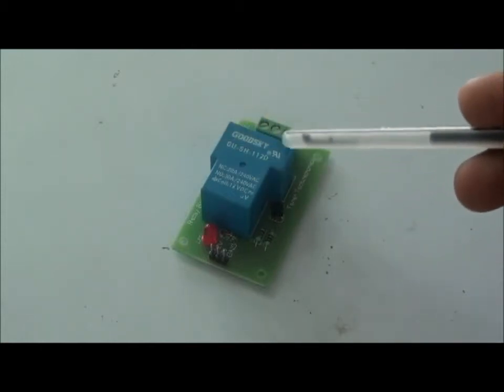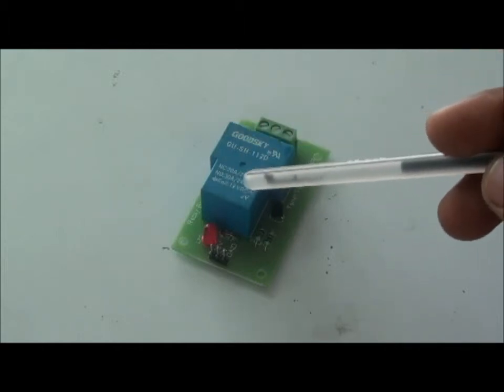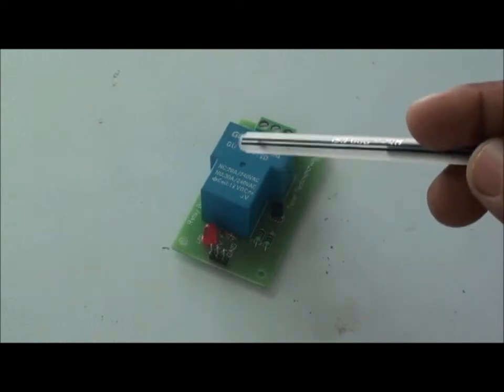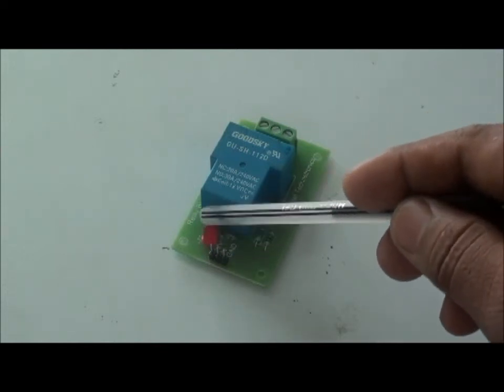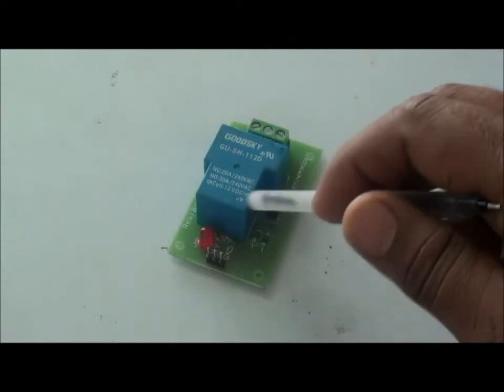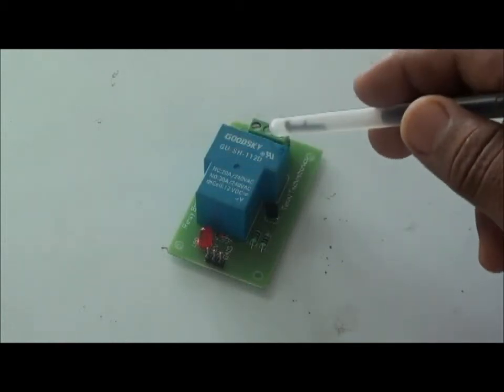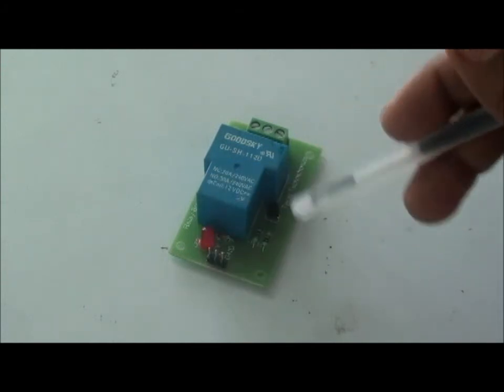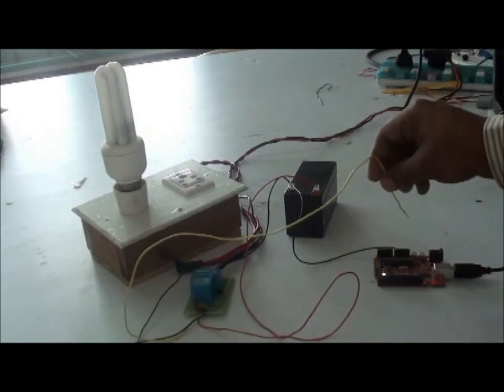Tenet Technetronics: Introducing Relay Breakout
Introducing Relay Breakout - Tenet Technetronics.
Relays are simple switches which are operated both electrically and mechanically. Relays consist of an electromagnet and also a set of contacts. The switching mechanism is carried out with the help of the electromagnet